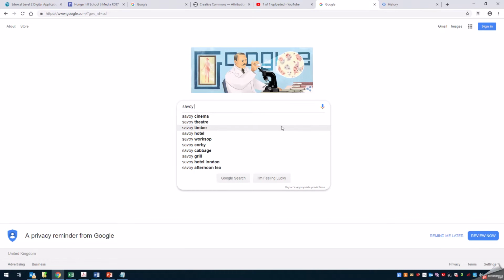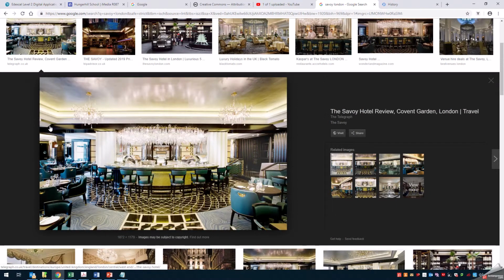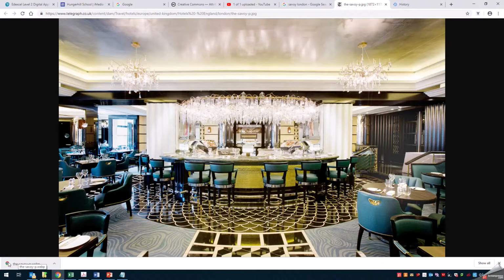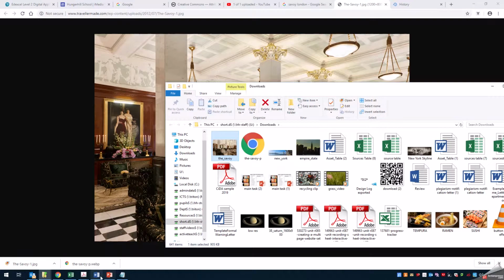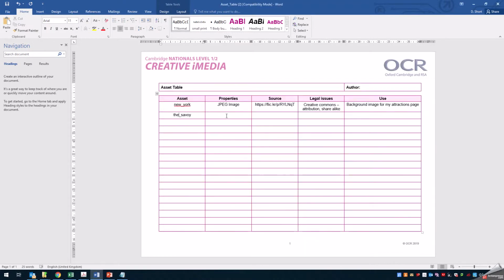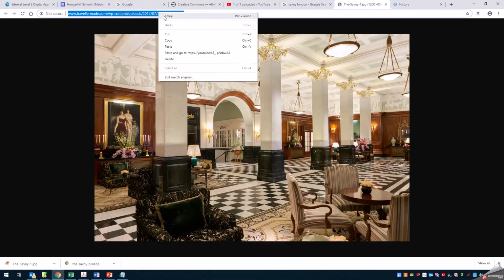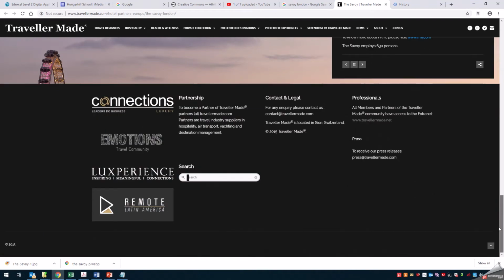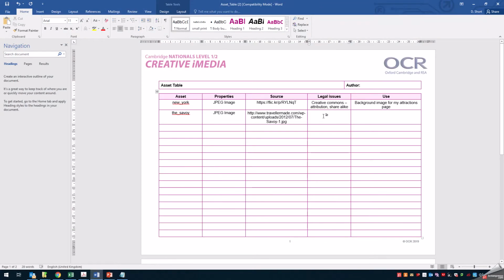Sourcing an image you found on Google